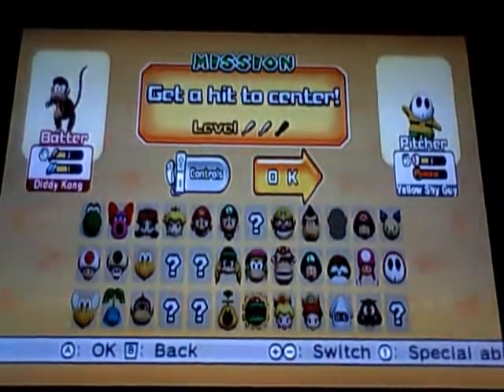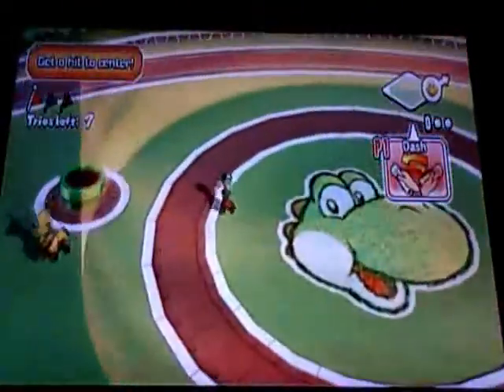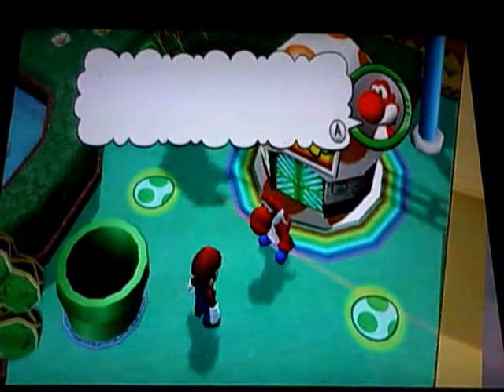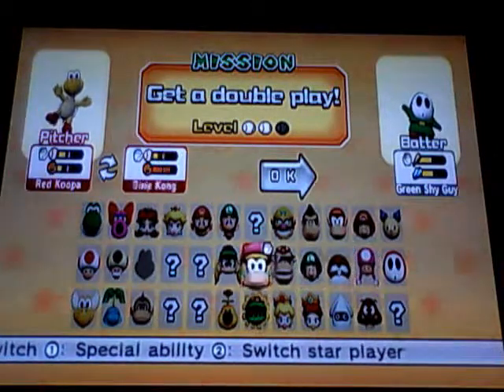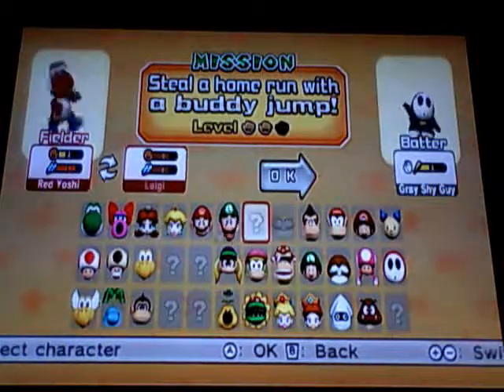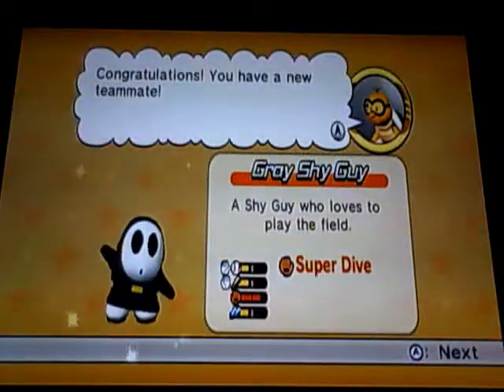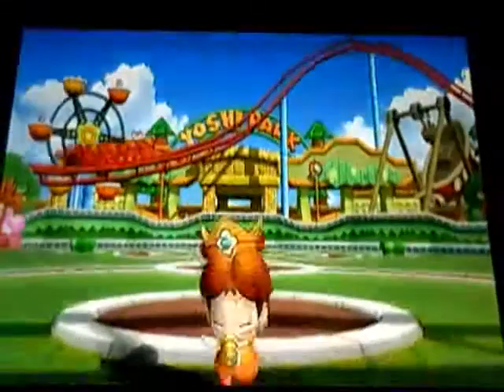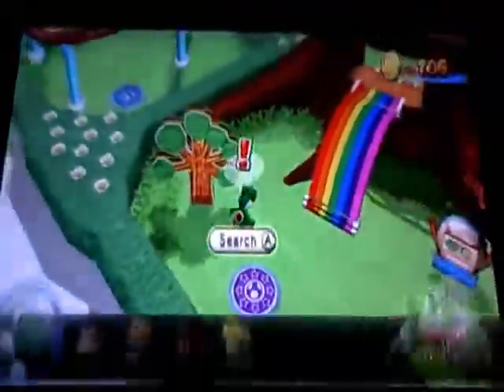Let's Play Mario Super Sluggers - Part 21 - Red Yoshi's Shop Is Now OOOOOPEN!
Part 21 of my Let's Play of Mario Super Sluggers for the Nintendo Wii.